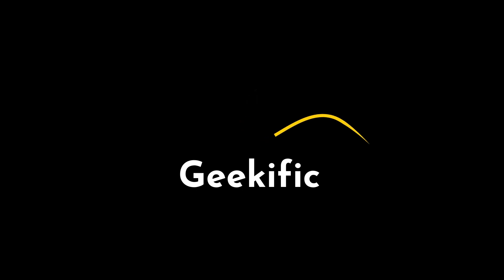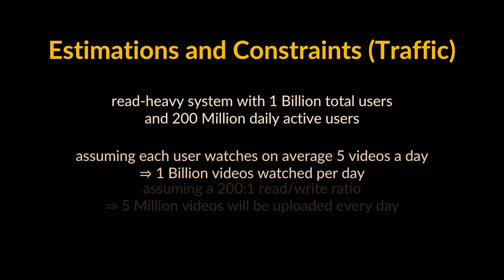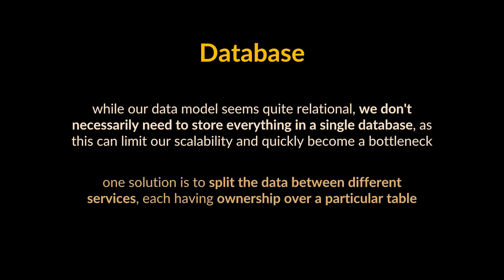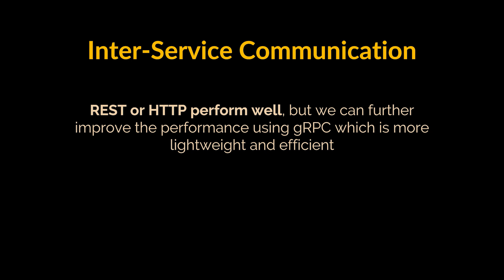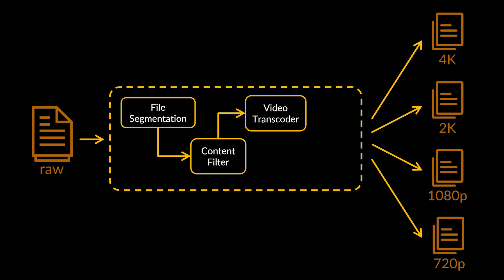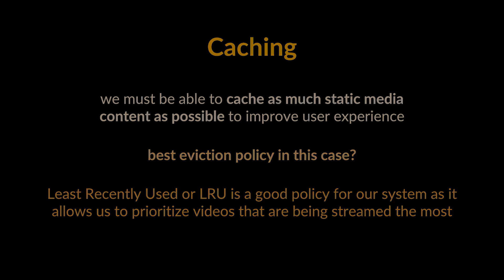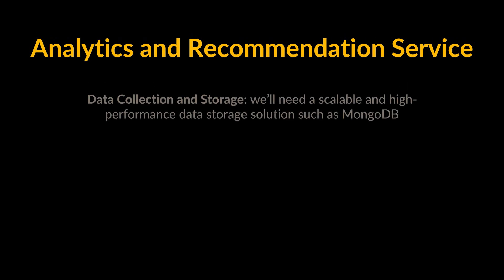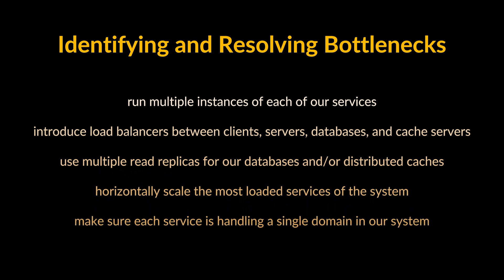System Design Interview: Netflix | A Deep Dive into Scalable Video Streaming Systems | Geekific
In this video, we dive into the design of a Netflix-like system. We'll break down how to build a scalable video streaming service, covering key elements like video storage, content delivery networks (CDNs), and user recommendations. You’ll learn how to handle millions of users streaming simultaneously and manage large video libraries. Whether you're prepping for a system design interview or looking to expand your knowledge, this video offers practical insights for building Netflix from the ground up!

Timestamps:
00:00 Introduction
00:17 FRs and NFRs
01:05 Estimations
01:50 Database Models
02:55 APIs and Hight Level Design
04:04 Microservices and CDNs
09:00 Identifying and Resolving Bottlenecks
09:50 Thanks for Watching!